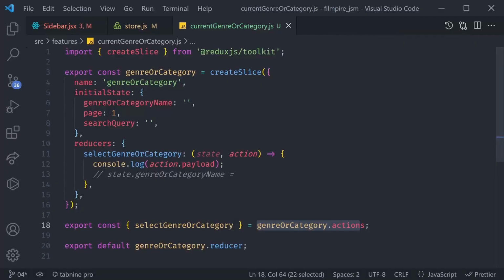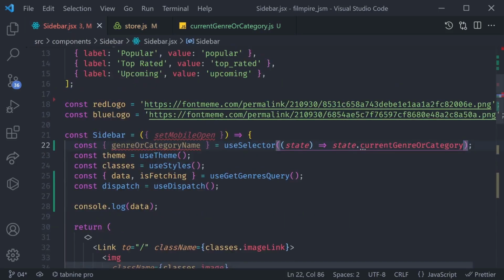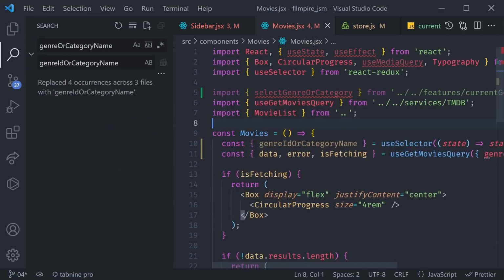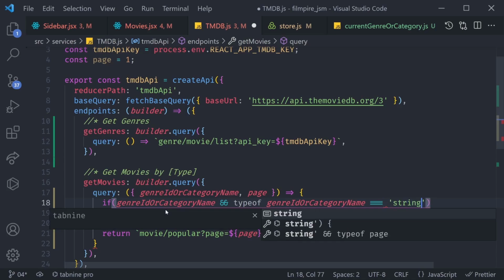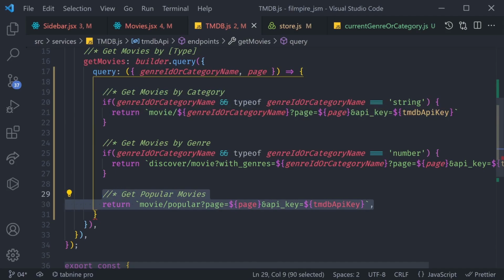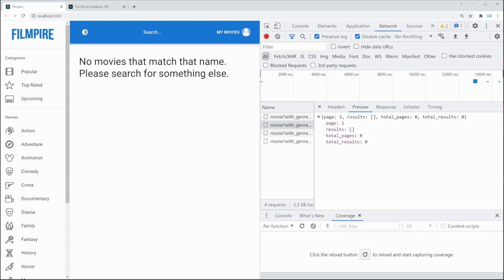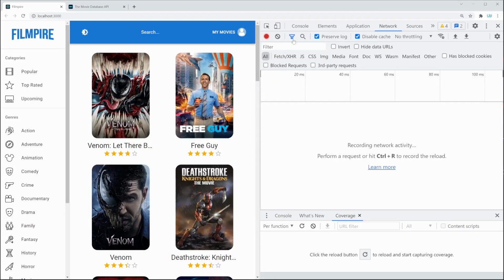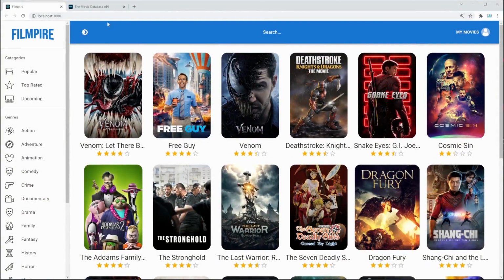Switch Genre Functionality